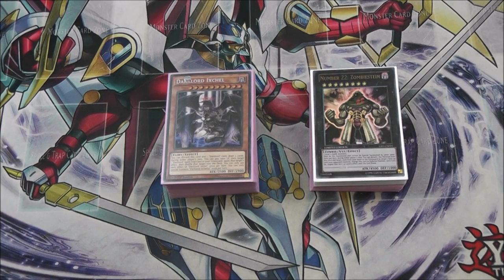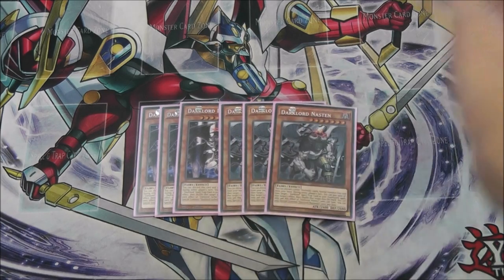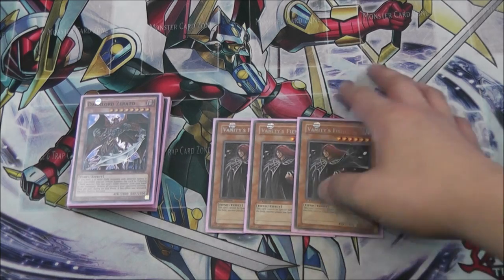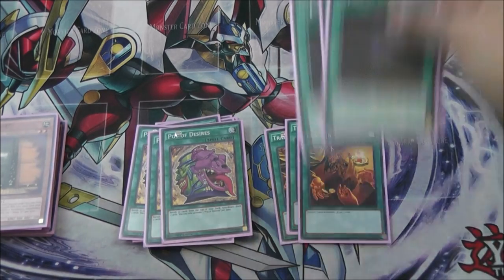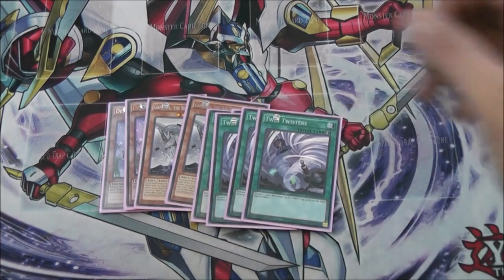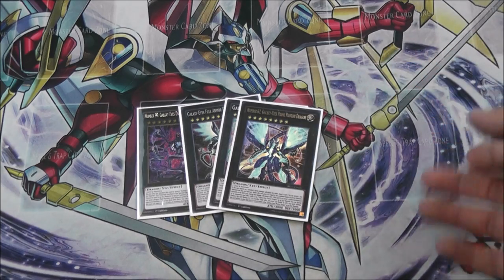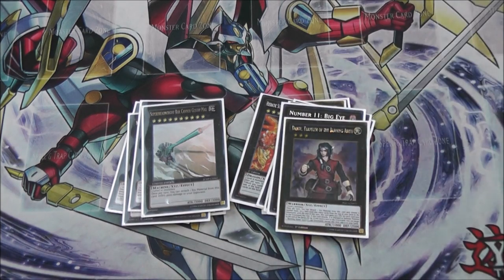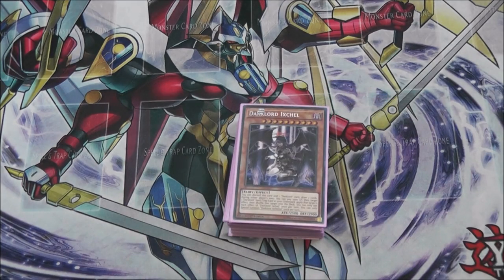SLIM'S 1ST PLACE UNDEFEATED DARKLORD DECK PROFILE!